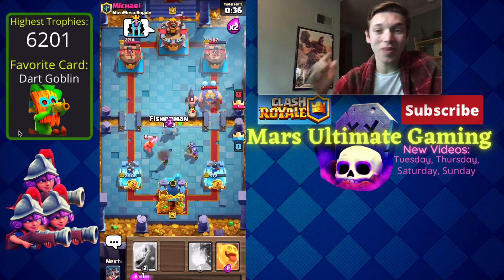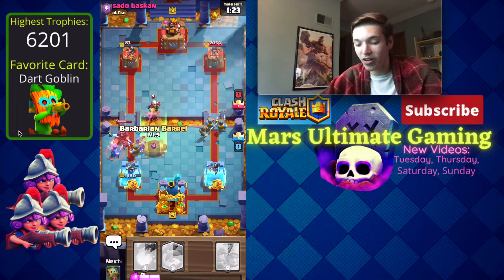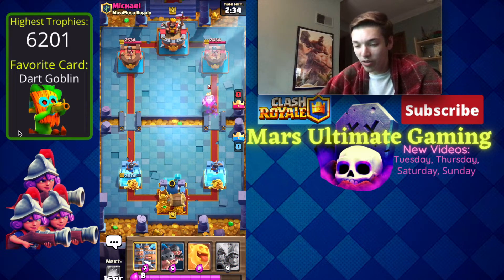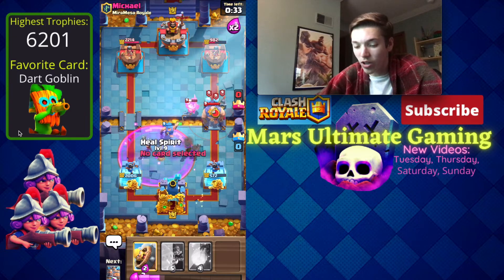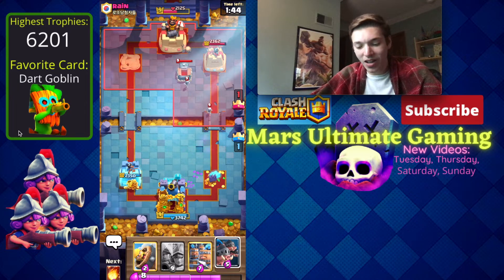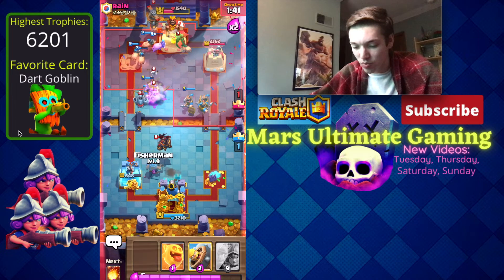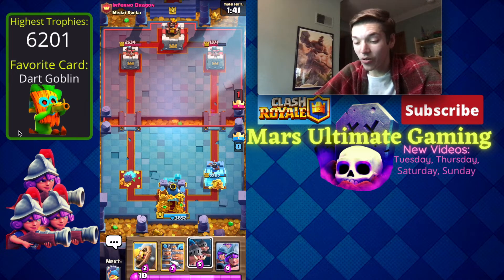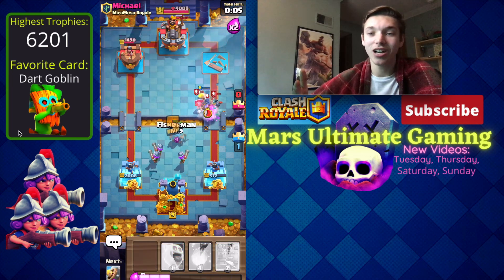Clash Royale CRL World Finals Marathon LIVE ATTEMPT #1! - Royal Hogs Three Musketeers Deck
In today's video I'm doing my first attempt at the Clash Royale CRL World Finals Marathon with a royal hogs three musketeers deck! The CRL World Finals Marathon is divided into 3 heats and we are playing in Heat 1 today. Starting from a 4-1 record let's see how far I can get.
In this video I'm using my favorite deck in the game: Royal Hogs, Royal Recruits, Three Musketeers and fisherman. I've gotten a 12 win classic challenge multiple times with this deck so hopefully I can get some nice wins in the CRL World Finals Marathon!
If you're a fan of Clash Royale then I know you'll be a fan of my channel too.